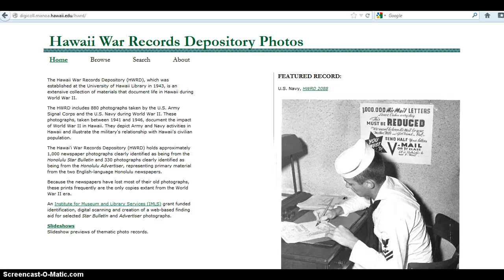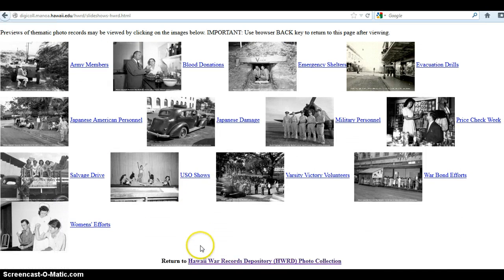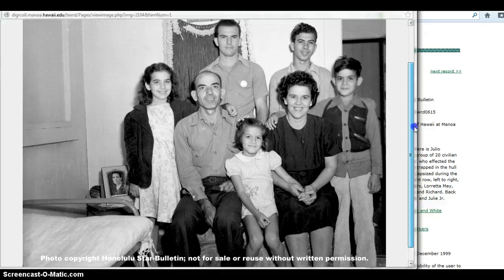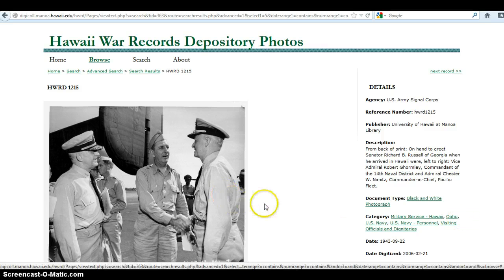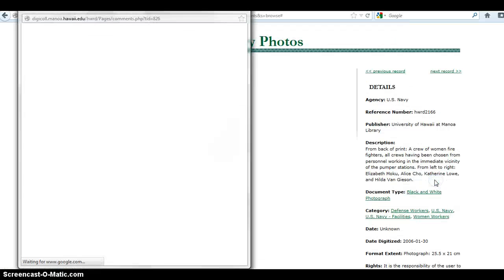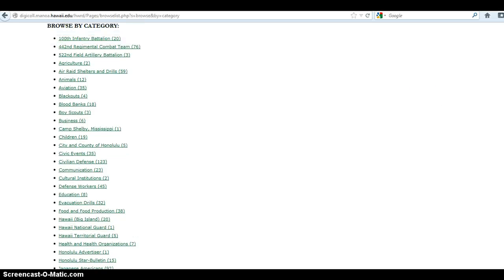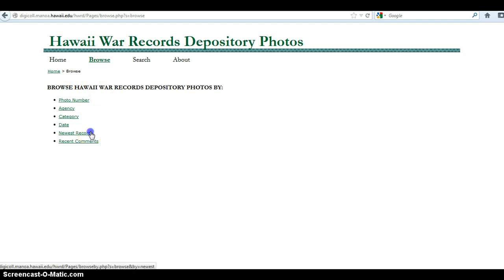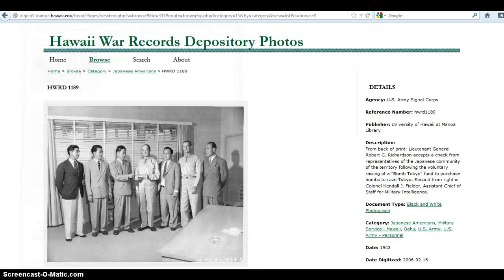Screencast For Hawaii War Records Depository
A rundown of the various fetures of the HWRD.